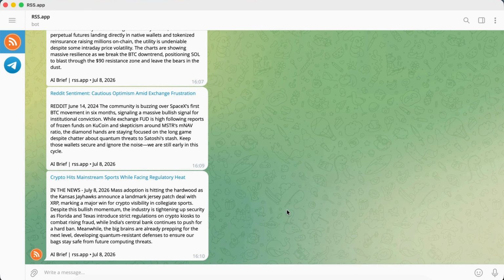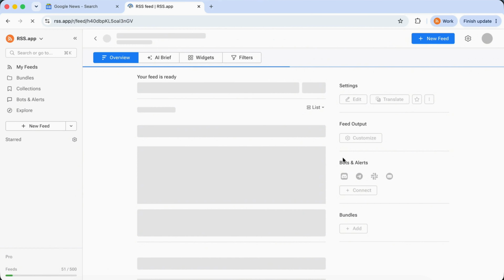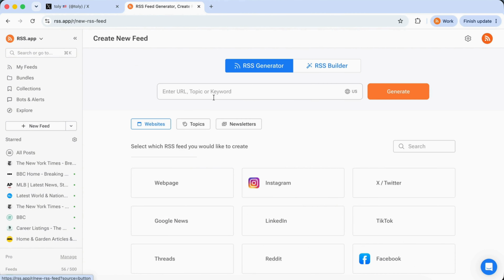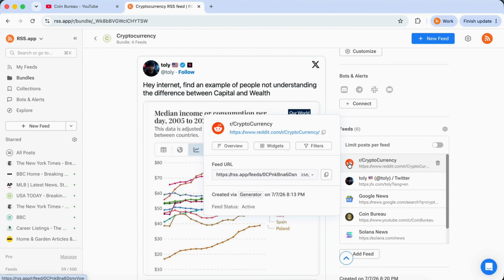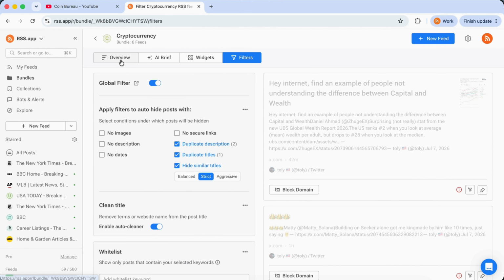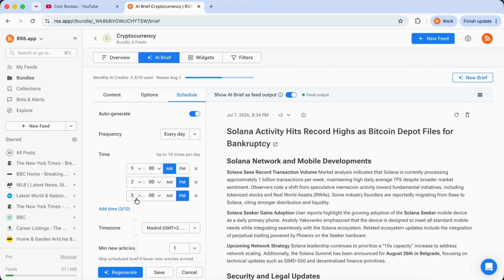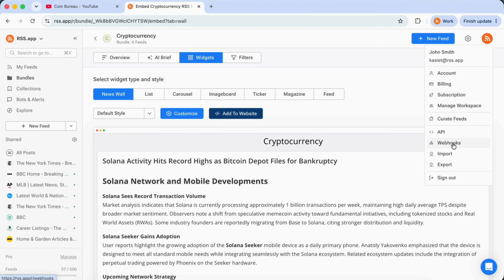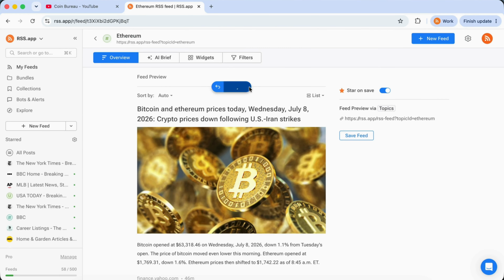Build an AI Crypto News Tracker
Stay on top of the crypto market without constantly checking dozens of websites.

In this tutorial, you'll learn how to build an AI-powered crypto news tracker using RSS.app. We'll collect updates from Google News, X, Reddit, project blogs, exchange announcements, and other sources, combine everything into a single Bundle, filter out duplicate stories, generate AI summaries, and automatically deliver them to Telegram, email, Discord, or your own automations.

In this tutorial you'll learn how to:
- Create a crypto news feed from Google News
- Monitor X accounts, Reddit communities, project blogs, and exchange updates
- Combine multiple sources into one Bundle
- Remove duplicate stories with Filters
- Generate AI-powered crypto summaries
- Schedule AI Briefs automatically
- Send AI Briefs to Telegram, email, Discord, webhooks, Make, n8n, or display them as a live widget

Whether you're tracking Bitcoin, Ethereum, Solana, DeFi, regulations, exchange listings, or your own portfolio, this workflow helps you spend less time reading and more time understanding what matters.